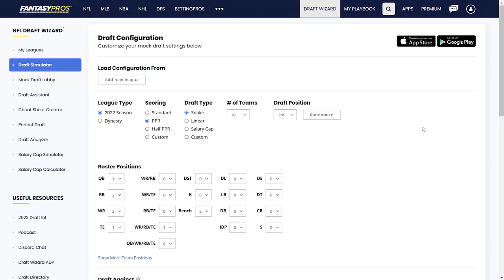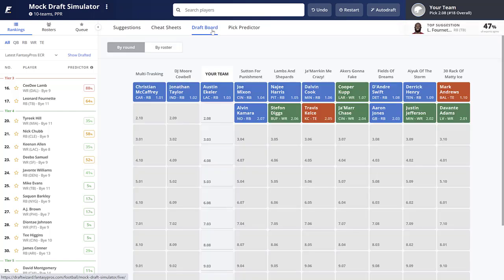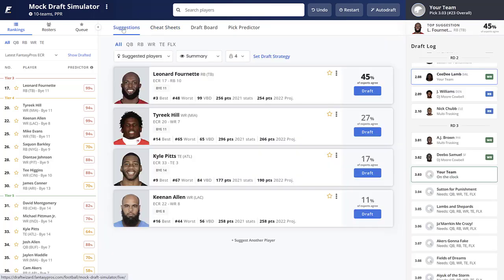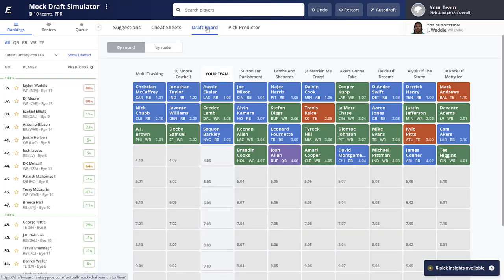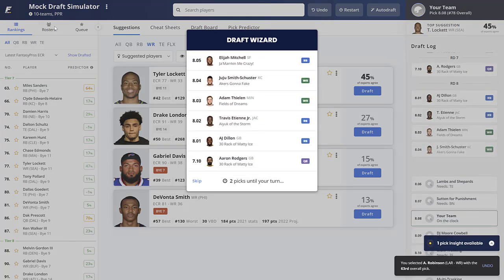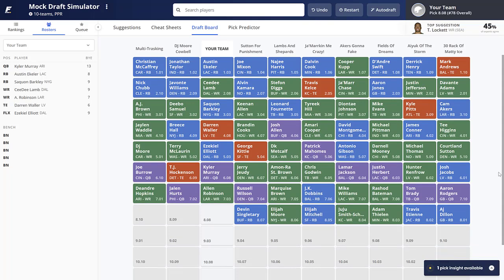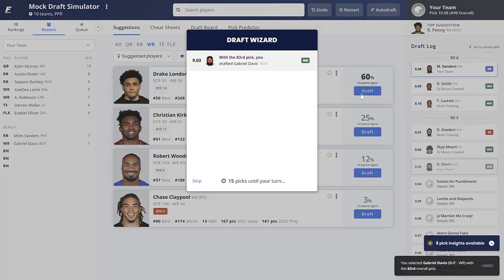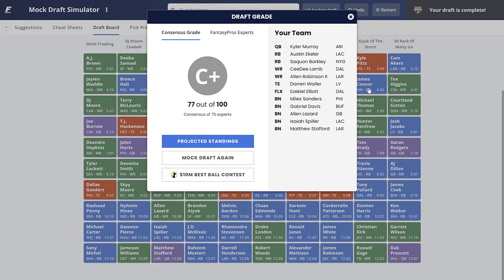2022 Fantasy Football Mock Draft | 10-Team PPR - 3rd Pick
Today we look at another 2022 Fantasy Football Mock Draft. This is a 10-Team PPR mock on FantasyPros where we have the 3rd overall pick. Check out our team and player analysis as we put together our squad!

***2022 ADP FANTASY FOOTBALL DRAFT GUIDE AVAILABLE***
To get a copy visit the OFFICIAL ADP website or reach out via email!

Snag a copy for just $7.50 ! Guide will include:

-Top 150 Overall Player Rankings (Standard & PPR)
-Individual Player Positional Breakdowns (Standard & PPR)
-Breakouts & Busts
-ADP's Fantasy Football Advice For the Season

-Join the free newsletter, get exclusive content and Fantasy Advice!